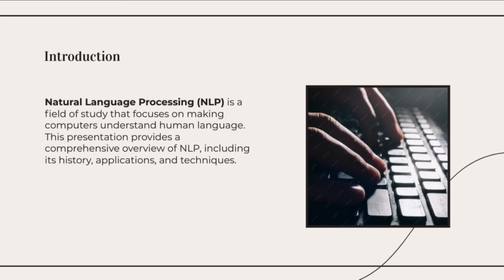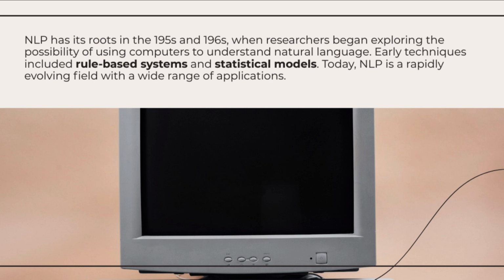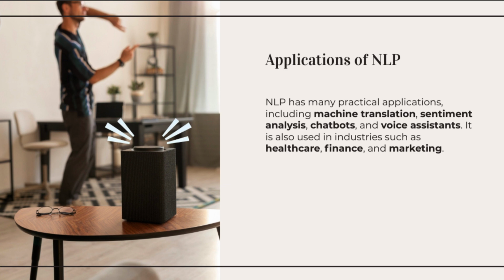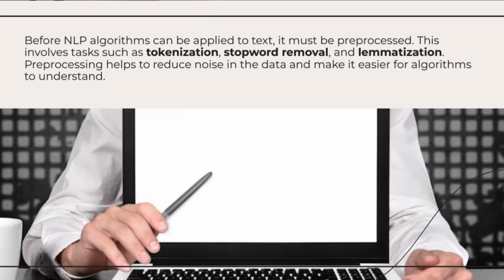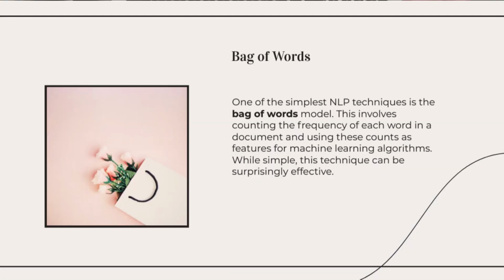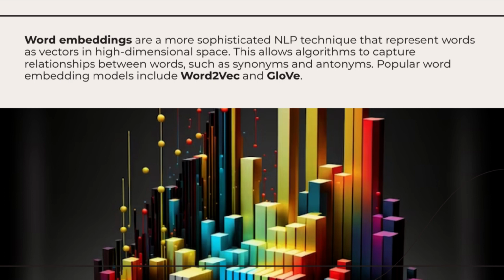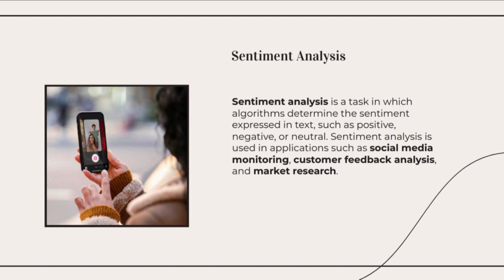What is Natural Language Processing?